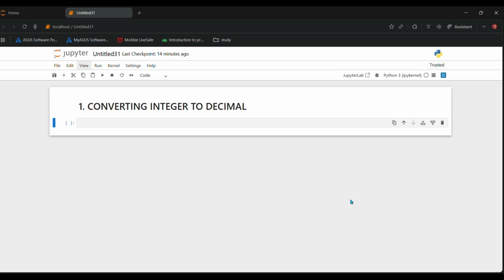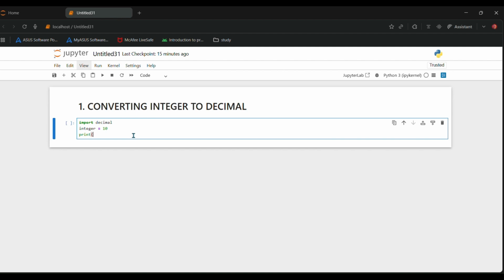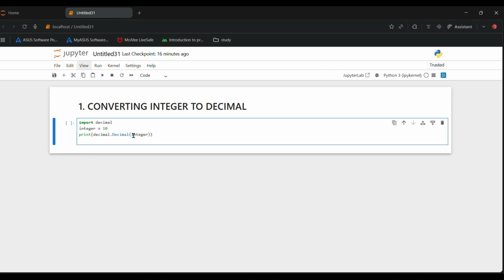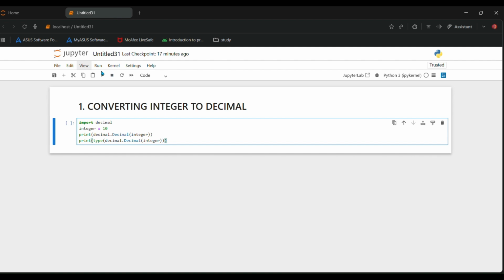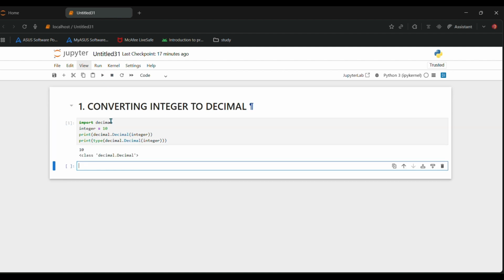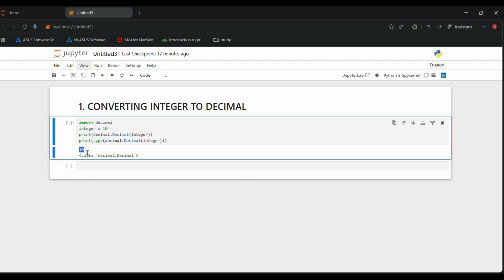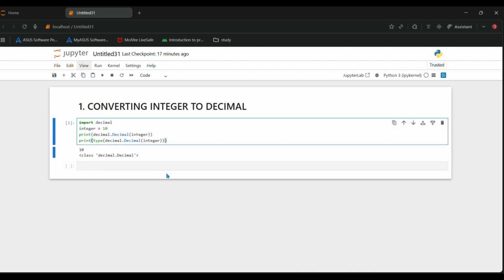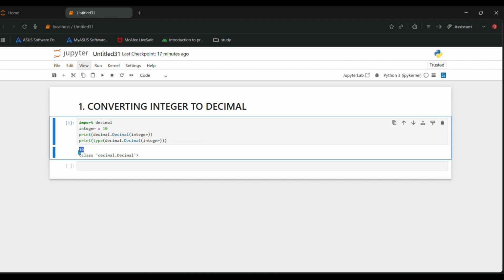PROGRAM 1 | DAY 1/80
Hey everyone! 👋
This is my very first YouTube video and I have to admit, I’m a little nervous. But I’m super excited to start this journey and share my content with you all!
Thanks for being here and joining me on this new adventure! 🚀

 .still improving communication skill so pls adjust